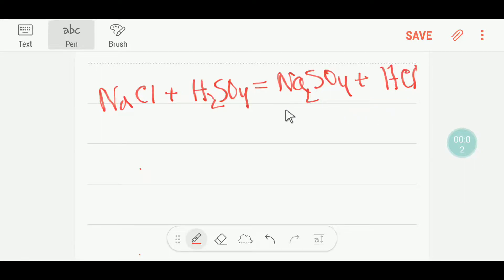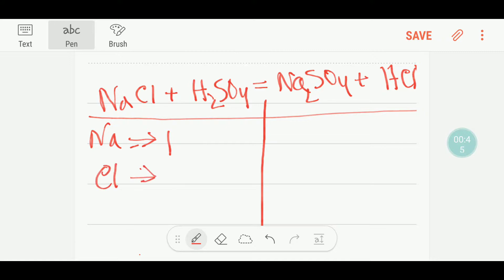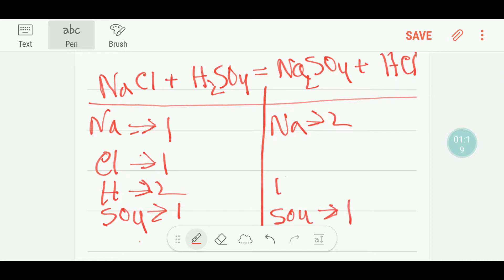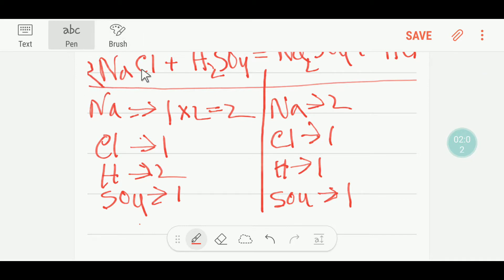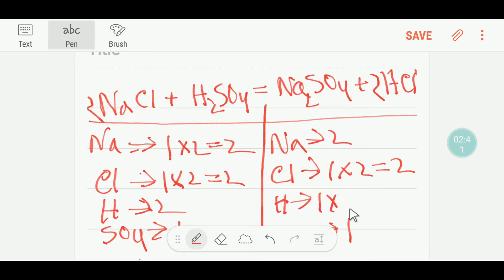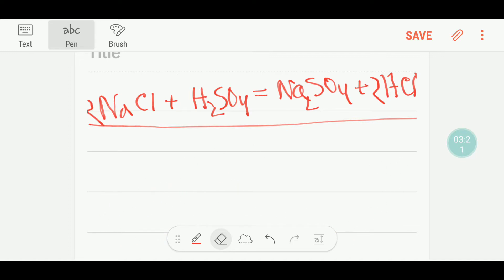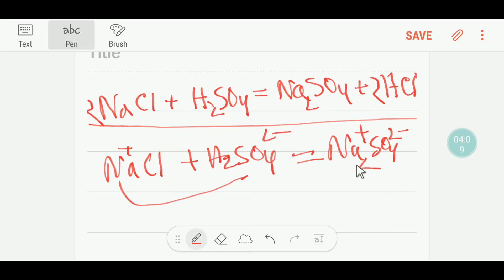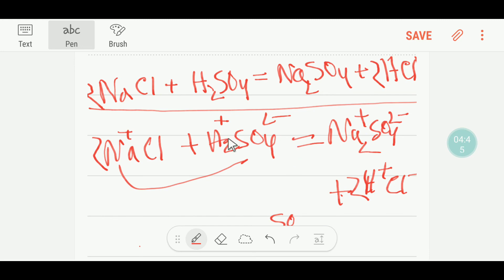NaCl+H2SO4=Na2SO4+HCl Balanced Equation||Sodium chloride+ Sulfuric acid balanced equation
nacl + h2so4 balanced equation

nacl h2so4 reaction

chemical equation

balance the following equations answers

chemical equation balancer